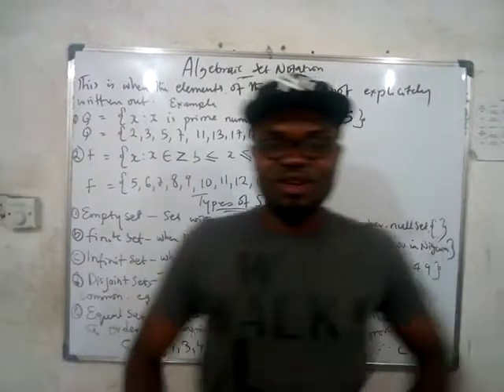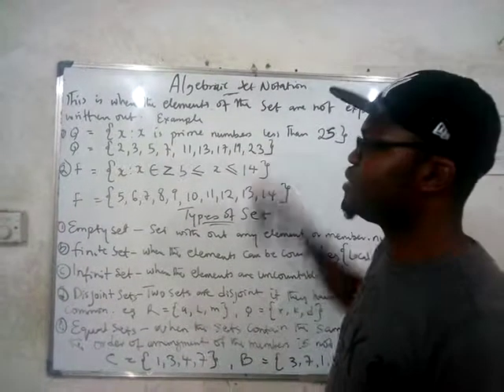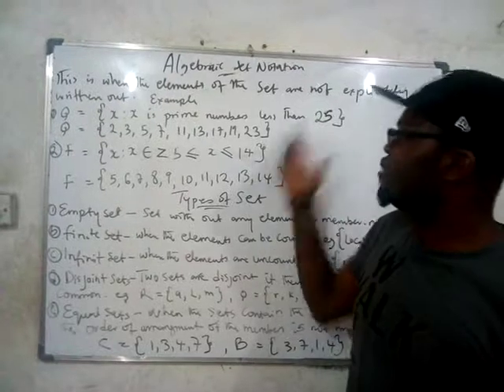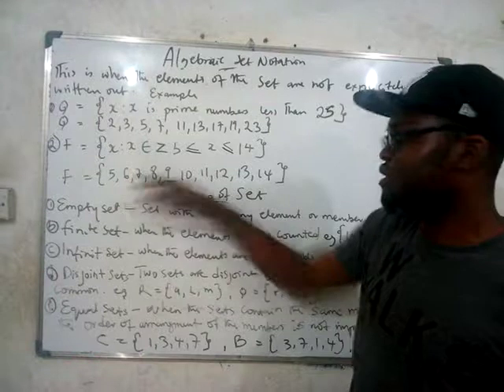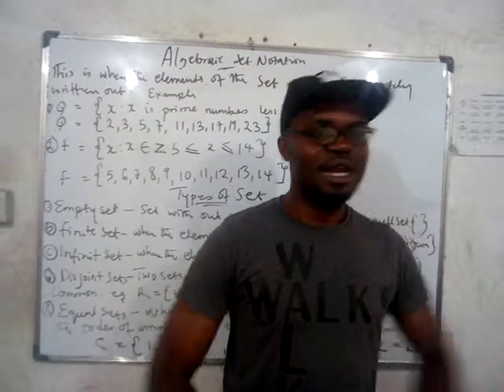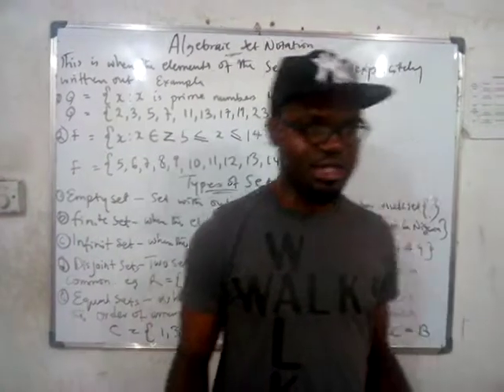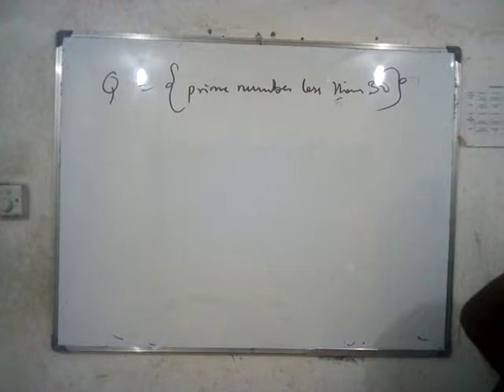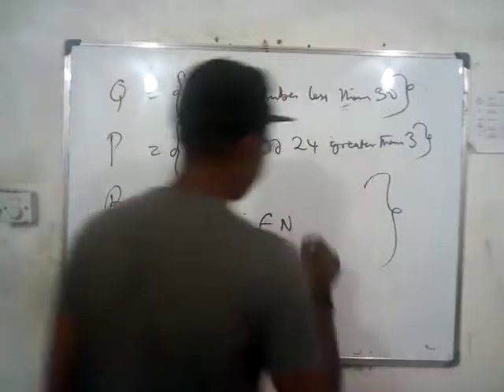Set types and algebraic notation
Set types and algebraic notation explained by augustine emeka